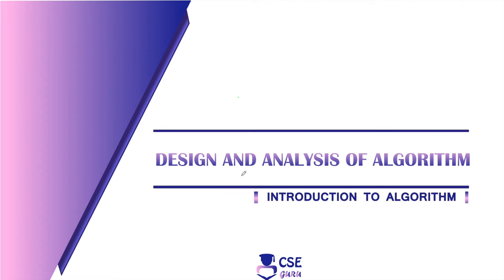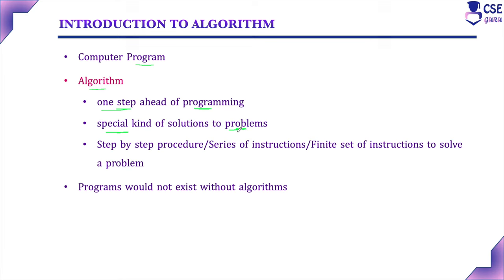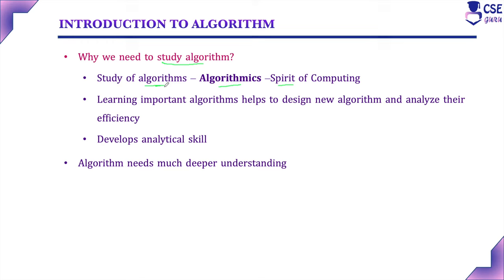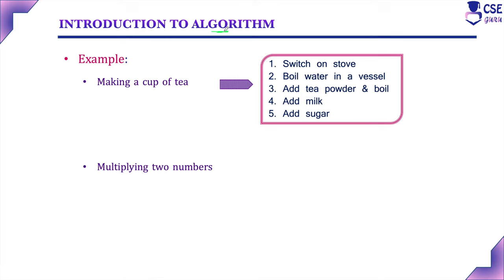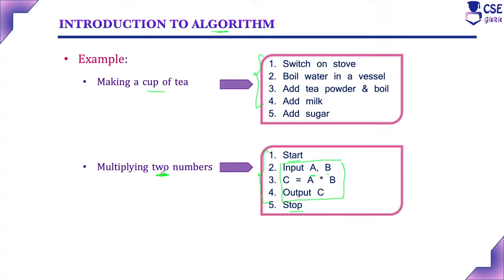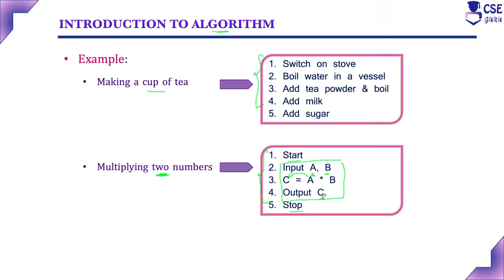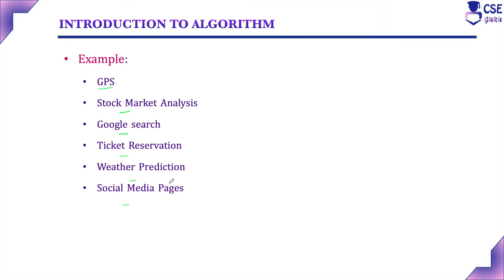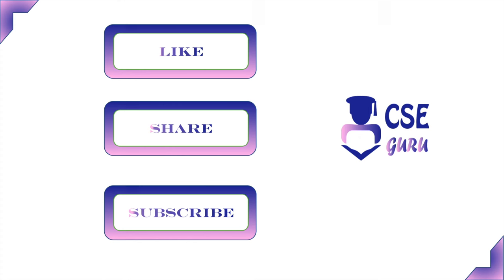Introduction to Algorithms | Lec 1 | Design & Analysis of Algorithm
Algorithm is the first step before developing program. Algorithm is step by step instruction to solve any ploblem. This video explains introduction to algorithm, why we need to study algorithm and Examples.